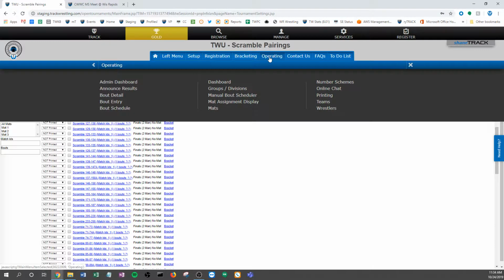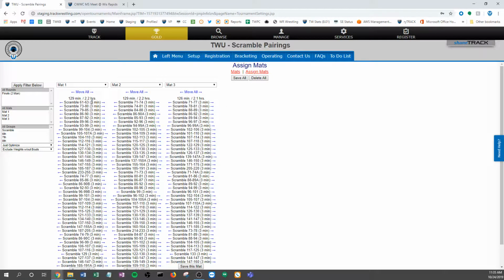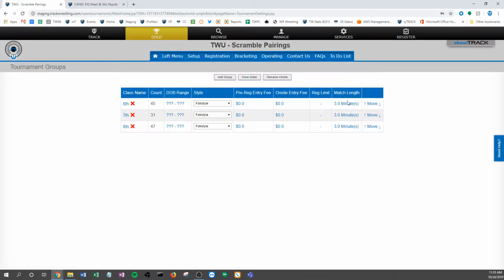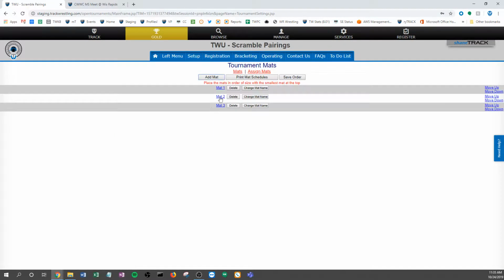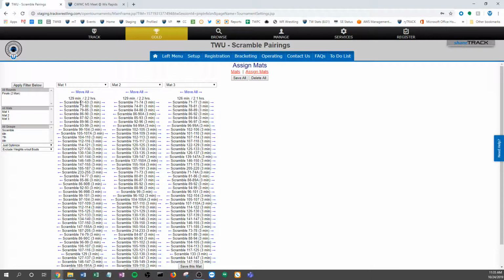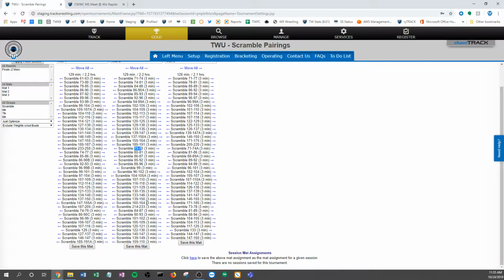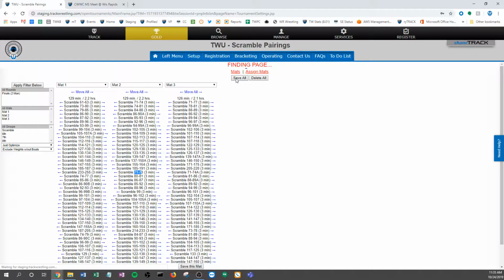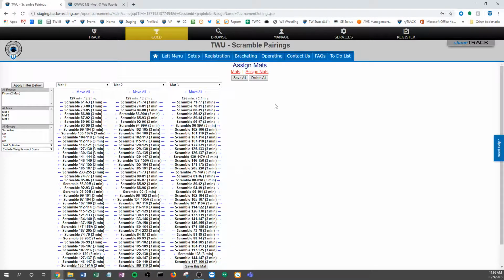Assign Scramble Matches To Mats